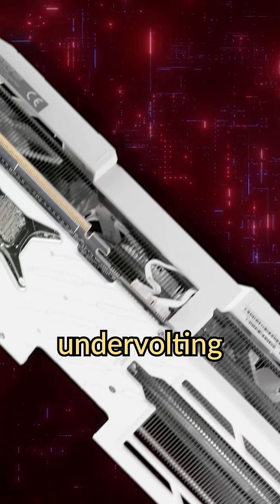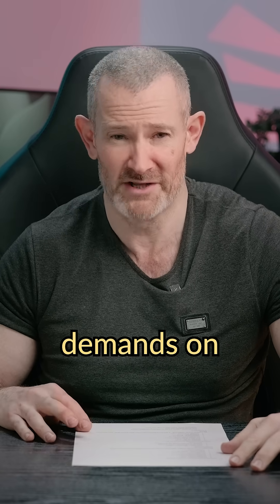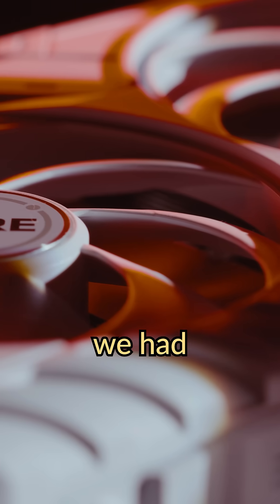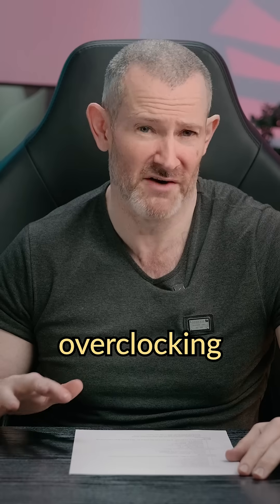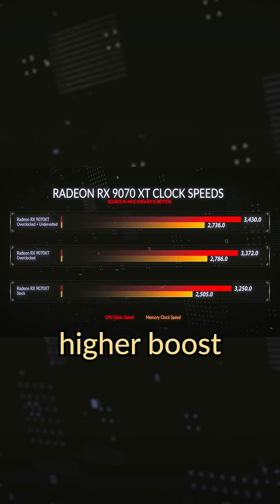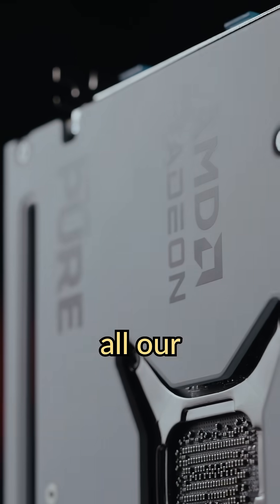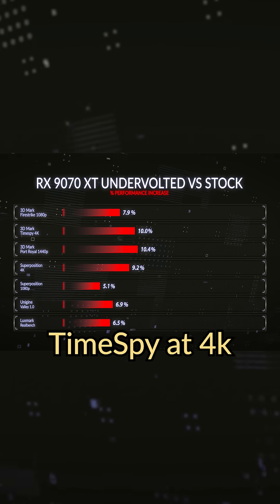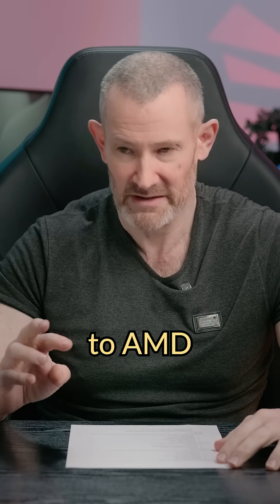Undervolting the Radeon RX 9070 XT - Is it worth it? ⚡pctips